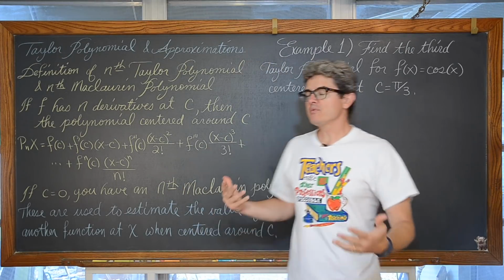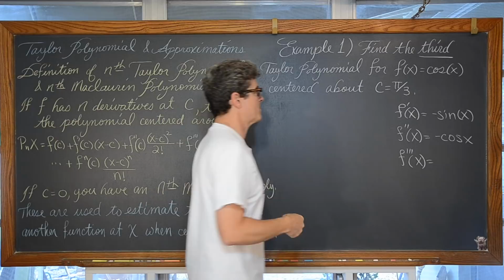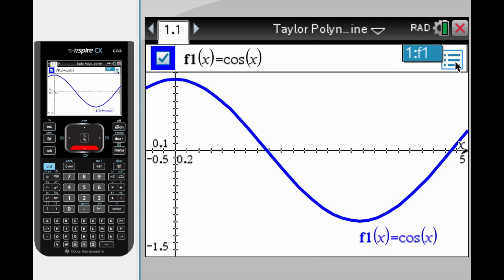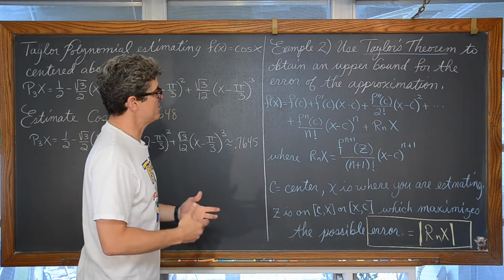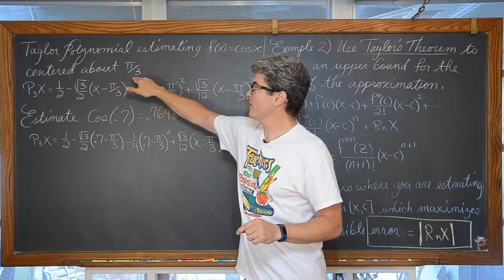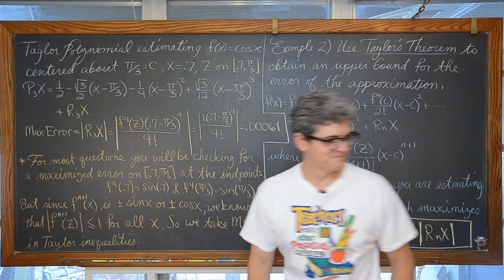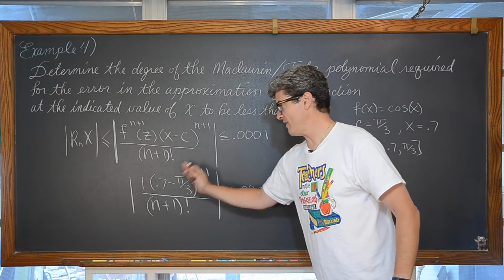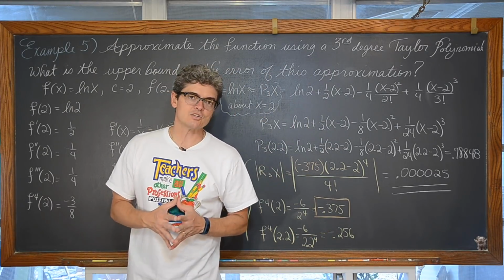Taylor Polynomials & Estimation Error, Lagrange Remainder Calculus 2 BC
I work through 5 examples of finding nth Taylor Polynomial and Maclaurin Polynomials to estimate the value of any function.  I also find the maximum possible error, the Lagrange remainder form, for a given estimation.
Note: Z came from weighted mean value theorem when applied to the integral representation of the Taylor's error.  Thank you @Prashant Singh for the explanation of that variable!
Finding a Taylor Polynomial at 4:34 29:26
Graphs of Taylor Polynomials at 9:55
Estimating with a Taylor Polynomial at 12:13
Upper bound of the estimate at 14:21 29:36
Determining the required degree to meet a maximum error at 24:08

there you will find my lessons organized by class/subject and then by topics within each class.
If you wish to make a donation to help support my efforts please use the "Tip the Teacher" button on my channel's homepage